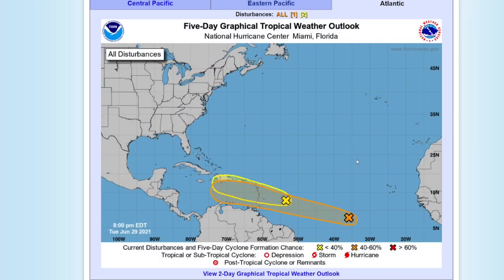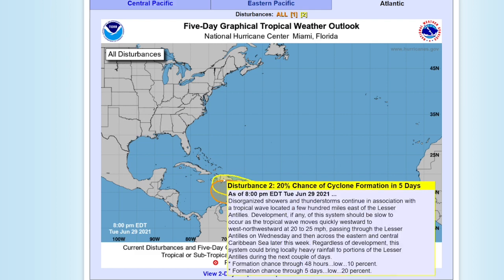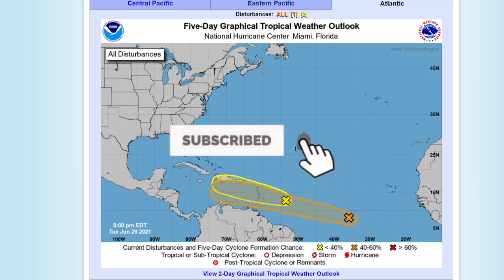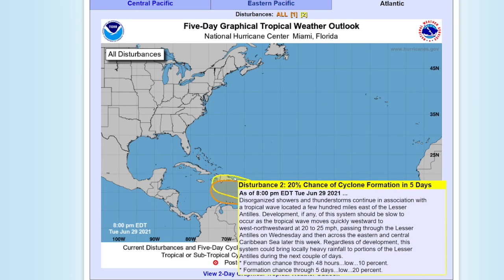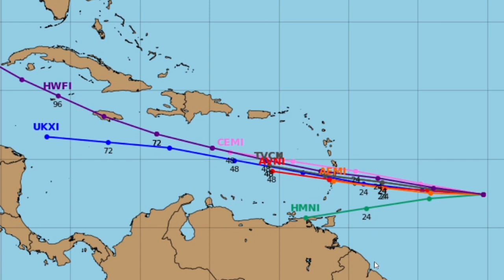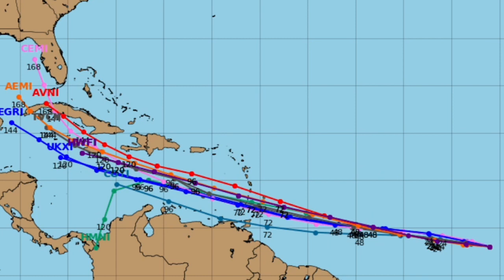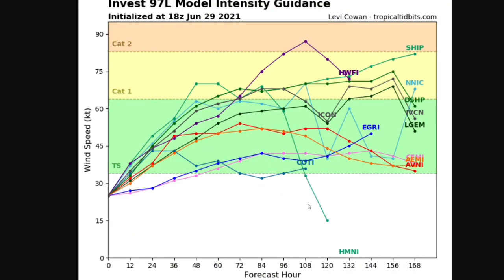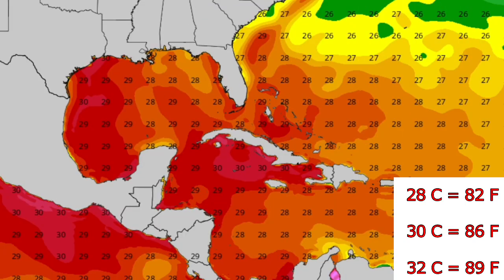Potential Tropical Storm Elsa & Fred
Two disturbances in the Atlantic could become tropical storm Elsa and Fred, invest 95L could impact Puetro Rico and bring heavy rain whether it becomes a tropical storm or not, invest 97L is of greater concern, especially to the United States as models depict its path potentially striking somewhere in the Gulf of Mexico. However, there is only a 60% chance of formation through 5 days at this time.